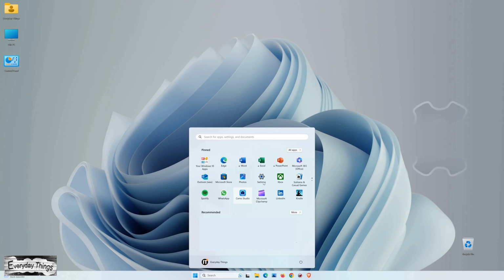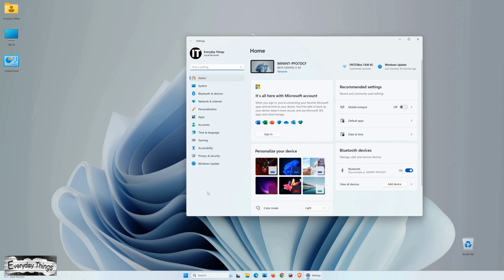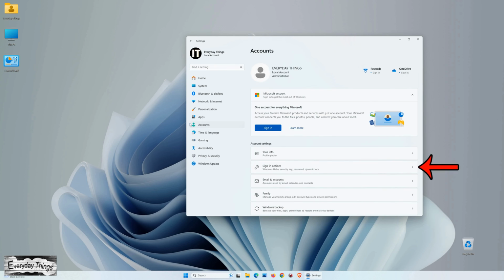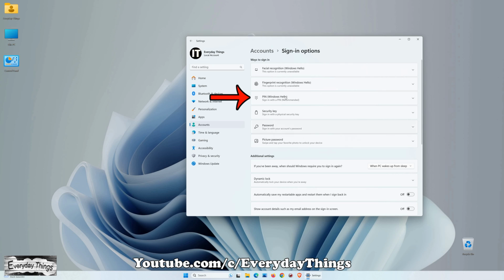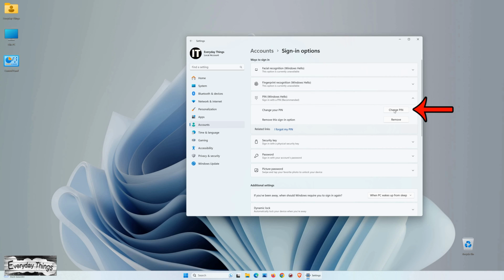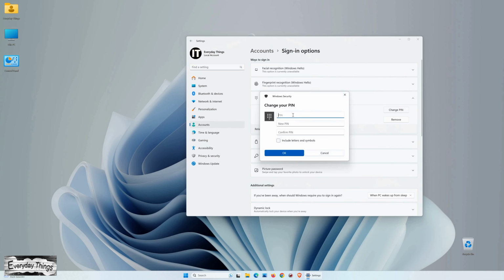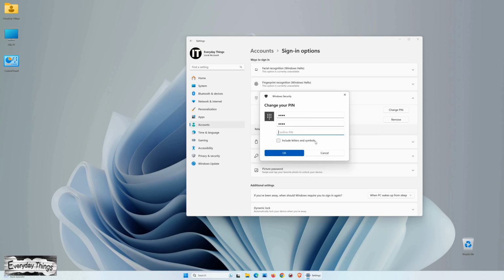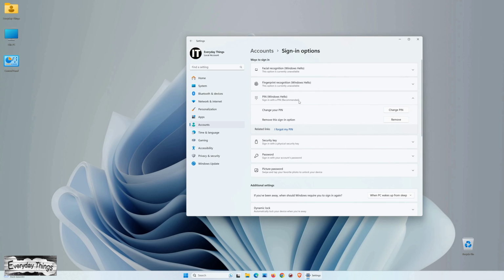How to Change PIN on Windows 11: Quick and Easy Tutorial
Ready to refresh your security game? In this engaging tutorial, we'll unveil the secrets of changing your PIN on Windows 11. Your PIN is your digital fortress, and by changing it regularly, you're adding layers of protection to your device.

DE
Aktualisieren Sie Ihre Sicherheit: So ändern Sie Ihre PIN in Windows 11

Ihr Sicherheitsspiel aufzufrischen? In diesem ansprechenden Tutorial enthüllen wir die Geheimnisse, wie Sie Ihre PIN in Windows 11 ändern können. Ihre PIN ist Ihre digitale Festung, und indem Sie sie regelmäßig ändern, fügen Sie Ihrem Gerät zusätzliche Schutzebenen hinzu.